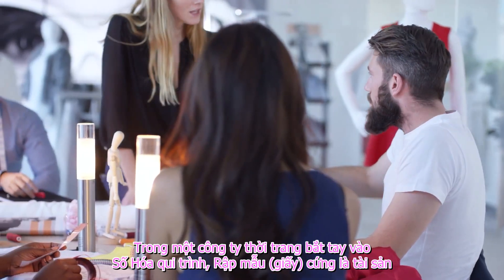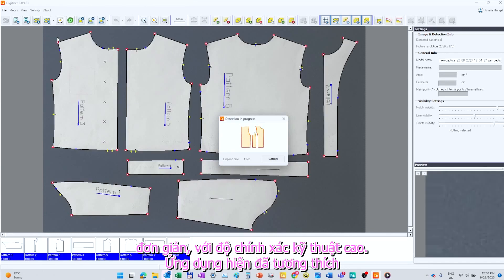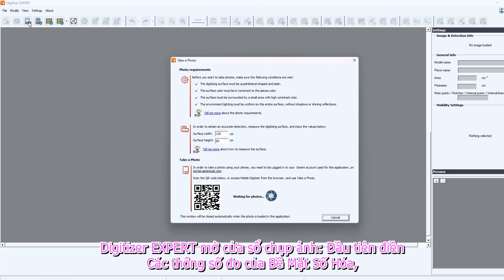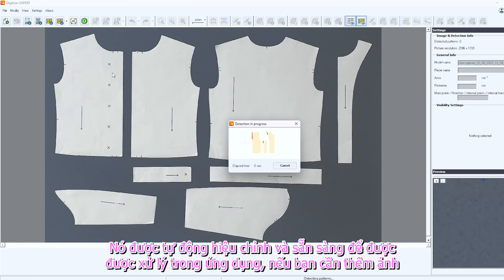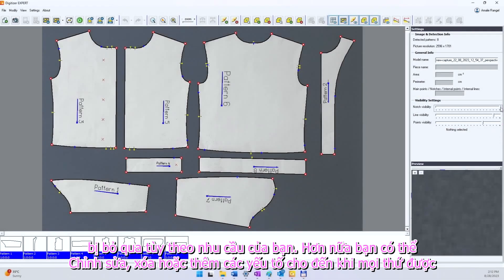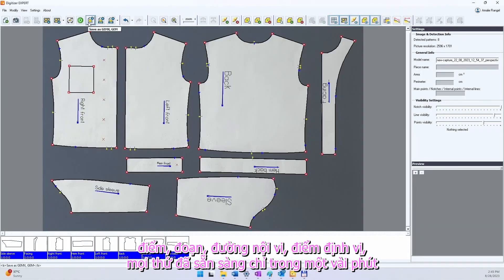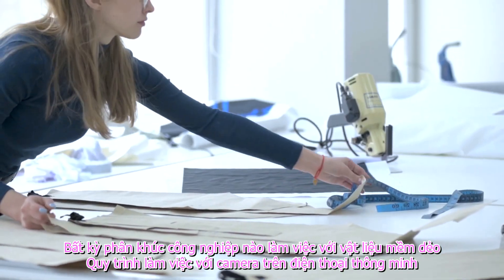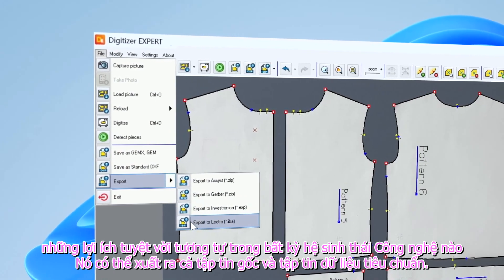Số Hóa Rập Mẫu Giấy Bằng Điện Thoại - Gemini Digitizer EXPERT - Chưa bao giờ dể dàng đến thế.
Gemini Digitizer EXPERT được trang bị tính năng Mobile Digitizer mới, ứng dụng hiện tương thích với camera của điện thoại thông minh, giúp công việc nhanh hơn, dễ dàng hơn, thoải mái hơn và chính xác hơn. Bạn sẽ tận hưởng thiết lập 5 phút và năng suất lên đến 60 Rập Mẫu Giấy Cứng được số hóa mỗi giờ.
CÔNG TY CỔ PHẦN KỸ THUẬT CÔNG NGHỆ NHẤT TÍN
122A Đường số 47, P. Tân Quy, Quận 7, Tp. Hồ Chí Minh, VN.
Mobile / Zalo / WhatsApp / WeChat: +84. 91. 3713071 - Mr. Thành